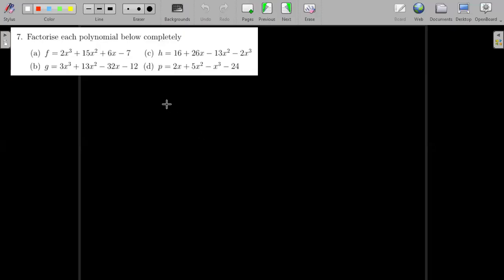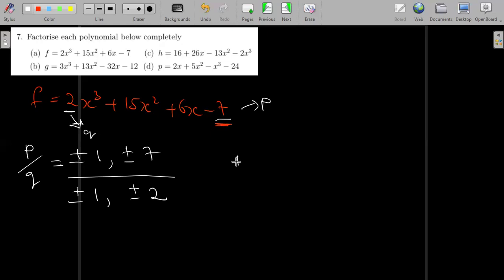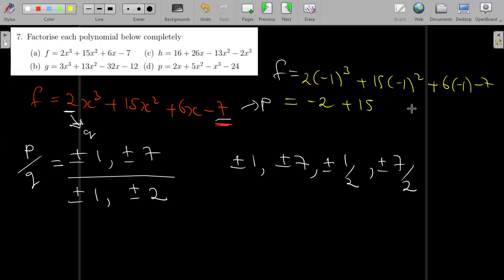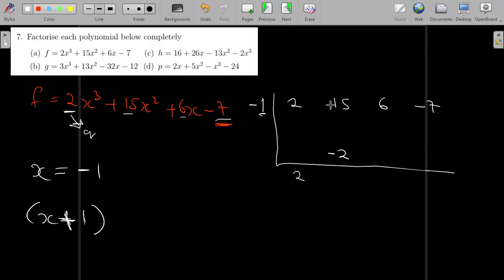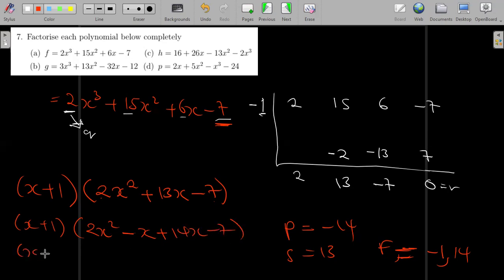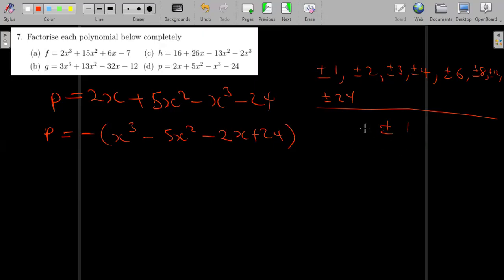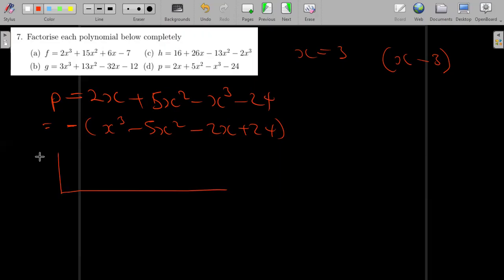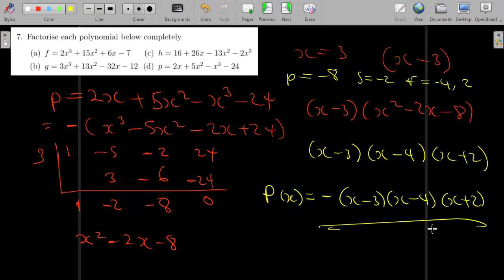FACTORIZING POLYNOMIALS USING SYNTHETIC DIVISION